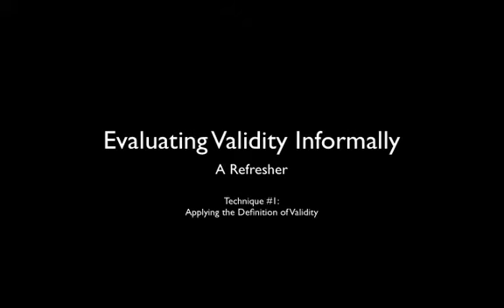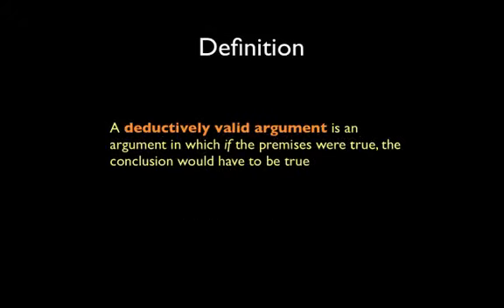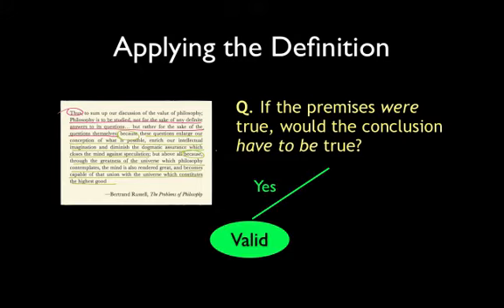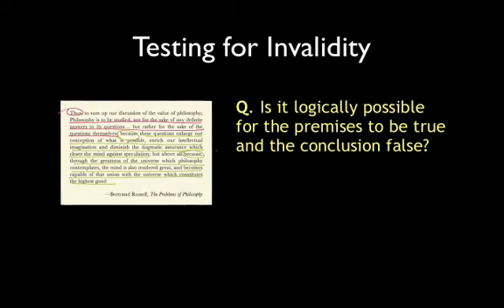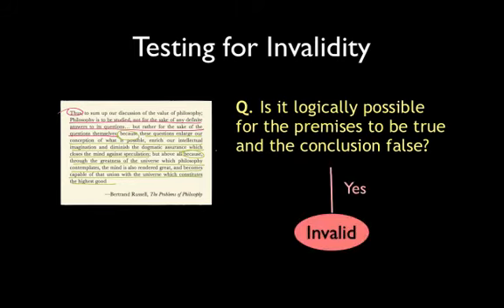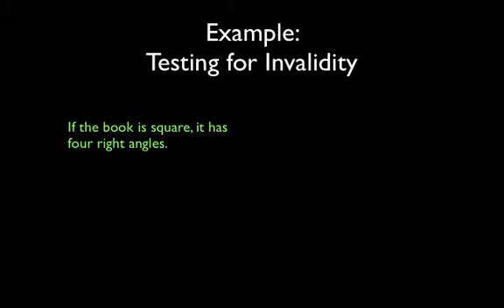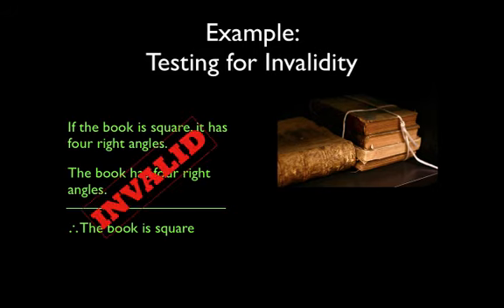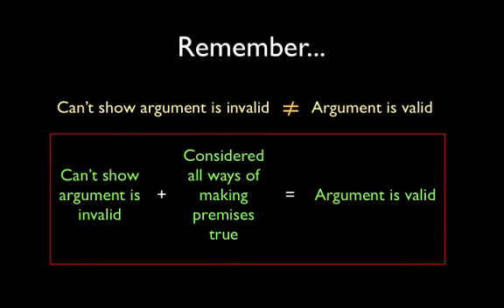03 Judging Validity Informally - Technique 01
A refresher on the first of three techniques for judging validity -- applying the definition.